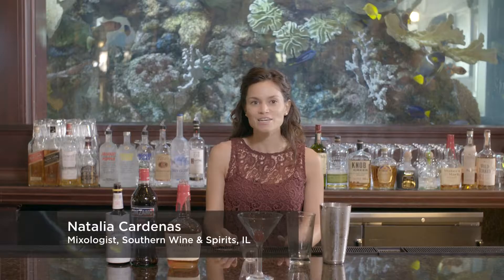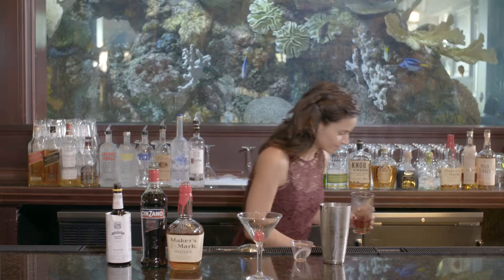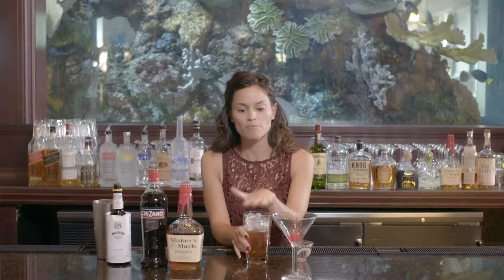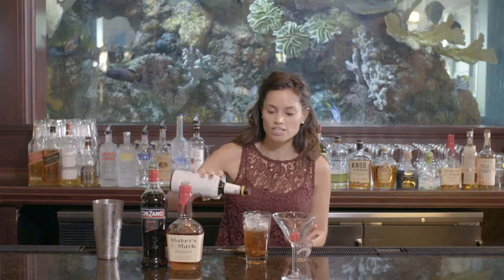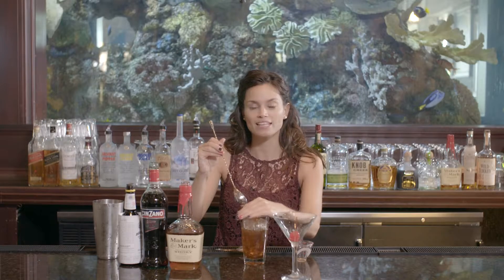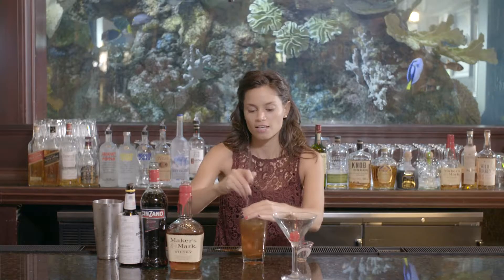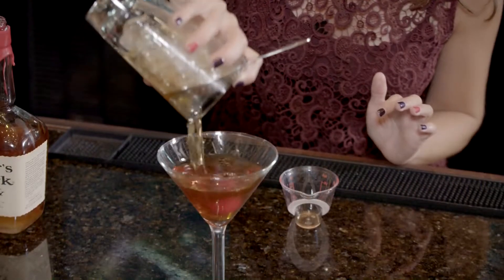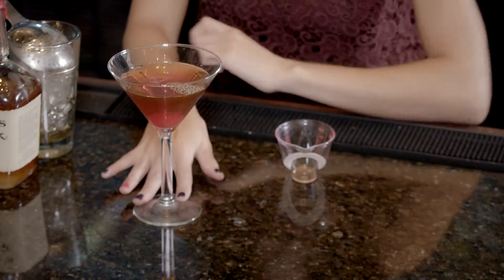Bass Pro Shops - Cocktail Instruction - Outdoorsman Manhattan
Outdoorsman Manhattan